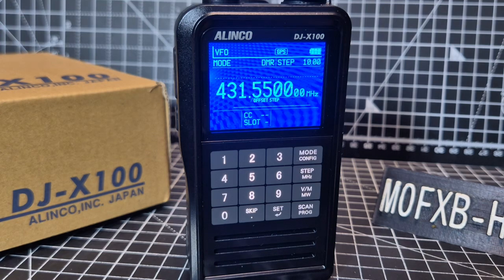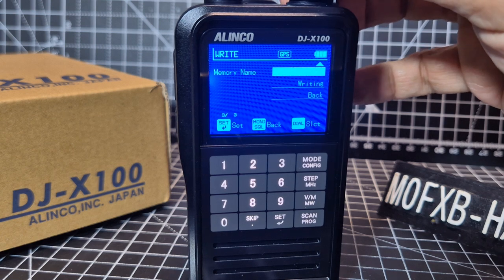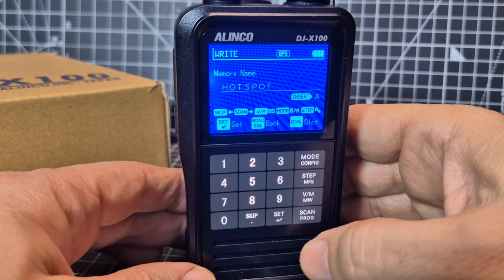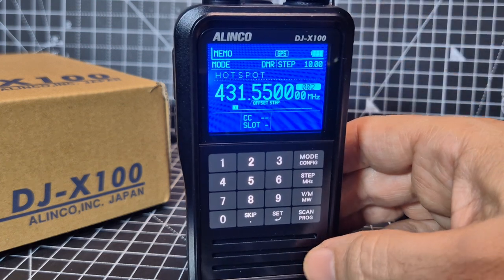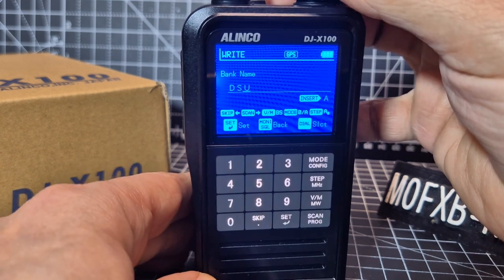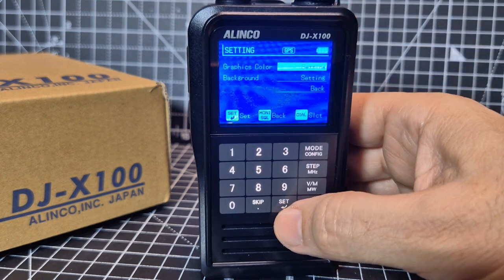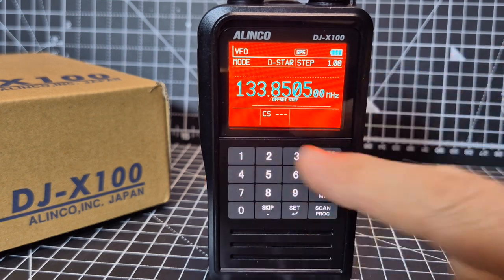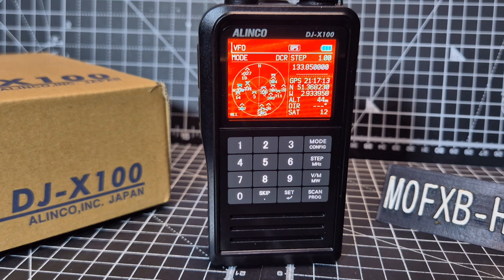ALINCO DJ-X100E Add Memory Channels & Banks - Change Screen Colours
AVERA ALINCO DJ-X100 EU Listing